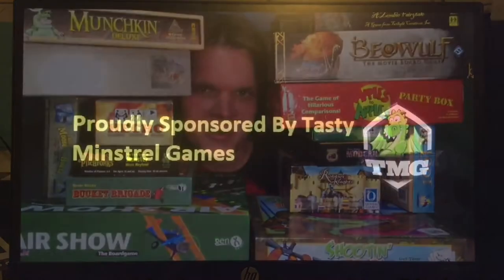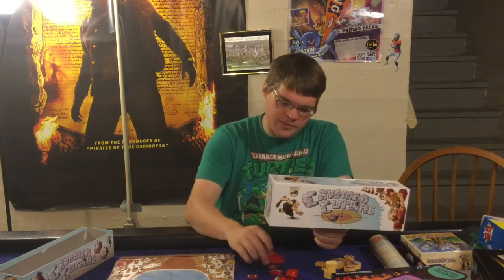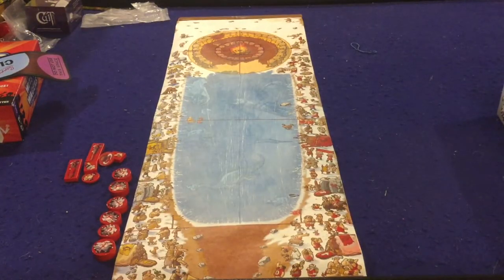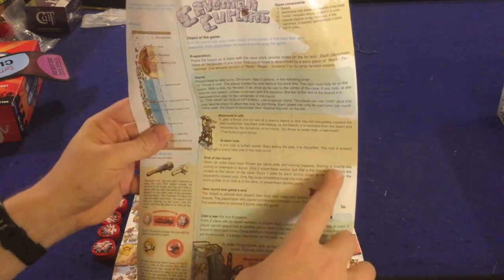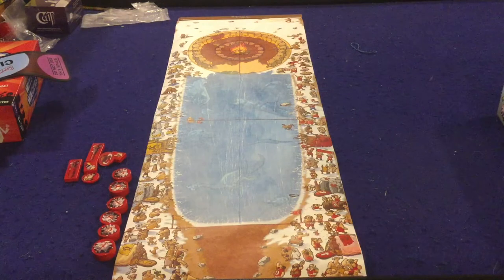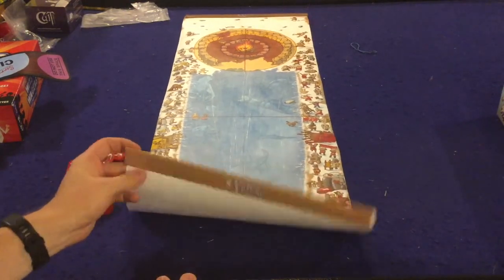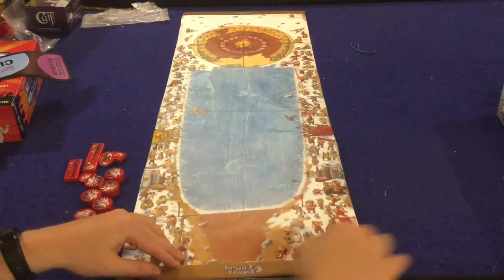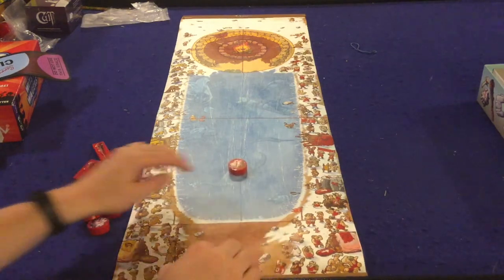Bower's Game Corner: Caveman Curling Review